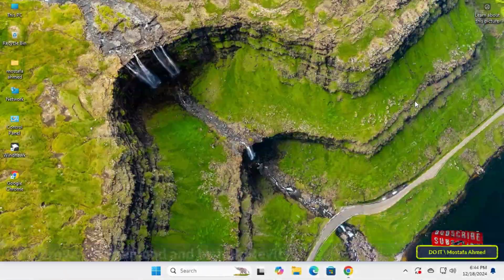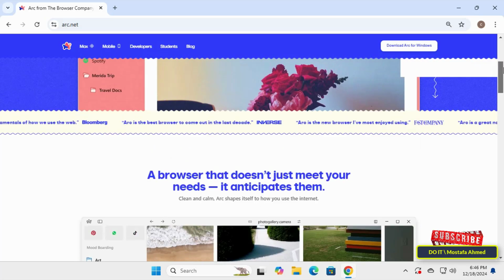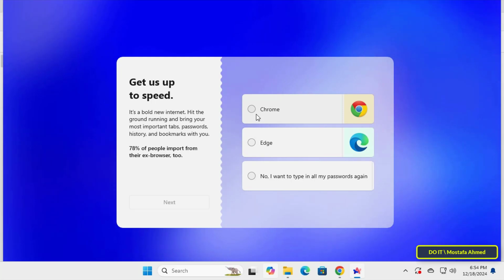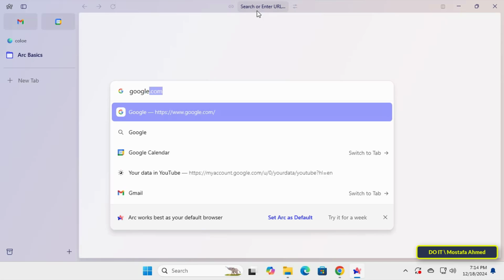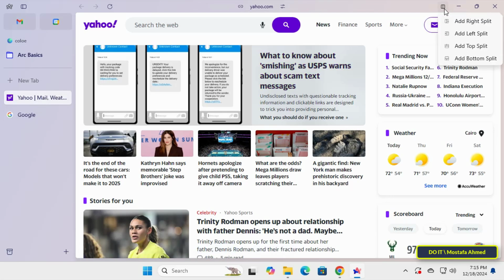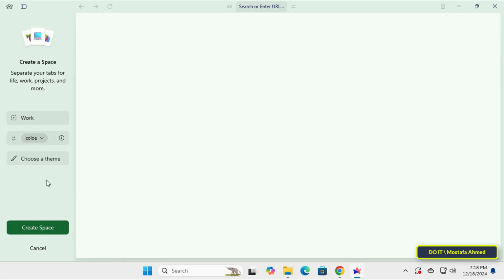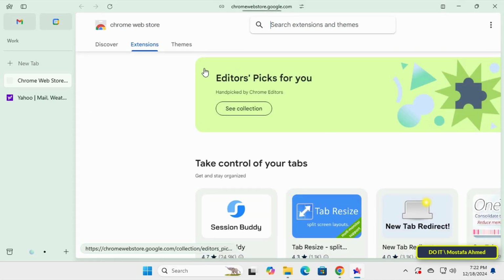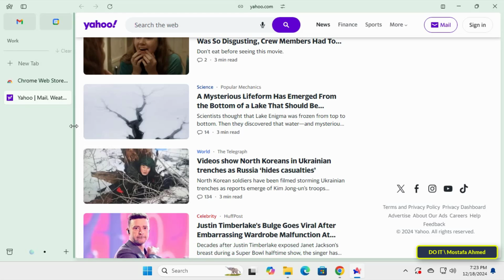Arc Browser Tutorial, Installation and Features Overview for Windows 11|Complete Guide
In this video, I will explain to you the detailed guide about Arc Browser, I will show you how to download and install Arc Browser on Windows 11. We will explore its intuitive interface, powerful features, and unique tools such as Split View and New Space. ✅
I will also highlight the most important settings to improve your browsing experience, whether you are new to Arc or interested in its features, this video will guide you through everything you need to know.✅
Arc is the Chrome replacement I’ve been waiting for 👍

How to install Arc Browser on Windows 11,
Arc Browser download,
Arc Browser on Windows 11: Download, Install, and Features Explained,
How to Get Started with Arc Browser on Windows 11,
Master Arc Browser on Windows 11: Installation, Interface, and Features,
Arc Browser Explained: Download, Install, and Feature Walkthrough on Windows 11,